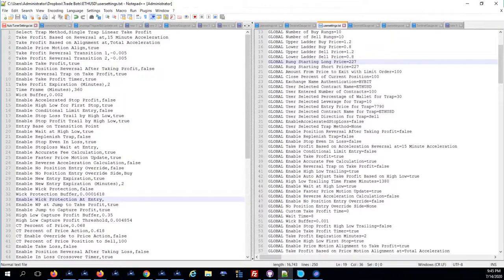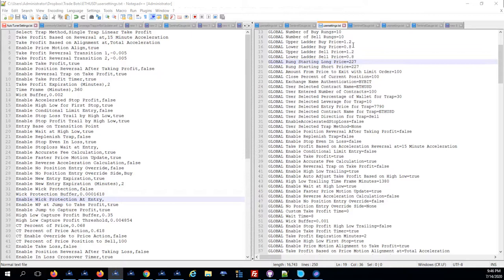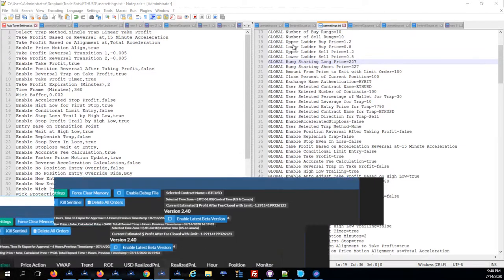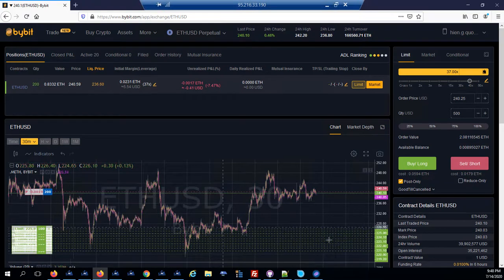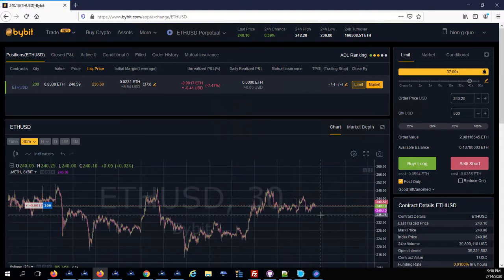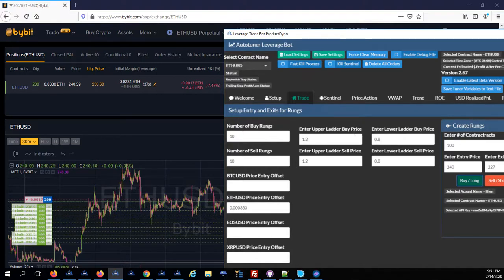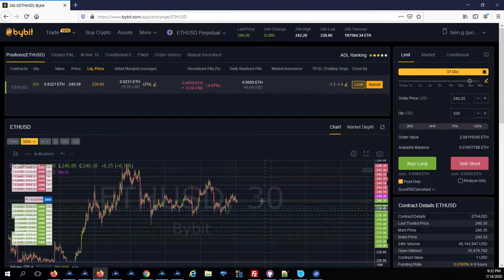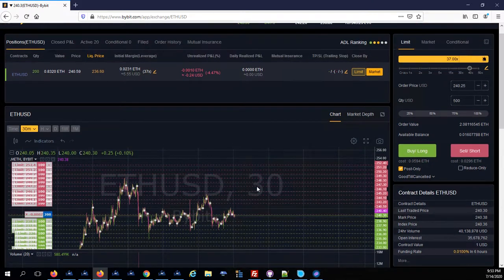How To DCA Dollar Cost Average with Bybit Leverage Trapper Bot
BTC: 1KZCXHmVVtUY2x16dhGV7CdUWR4GoBFd2
ERC20: 0xabd414Ef8f90Ed6Eb537aFC81b37A09d8E150A6b